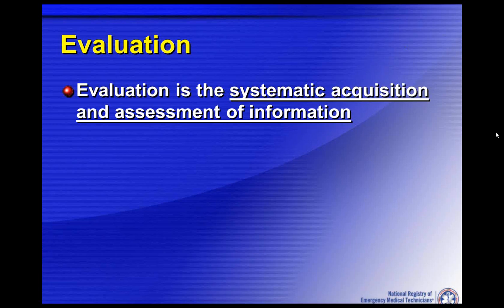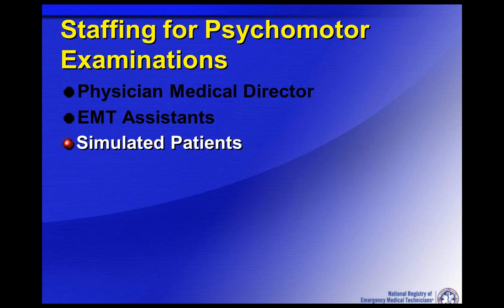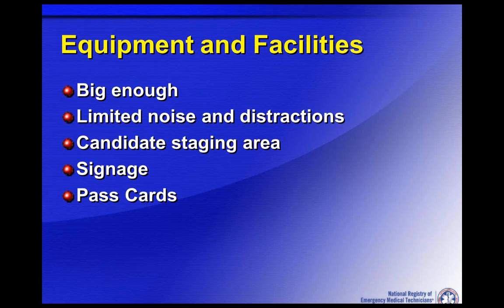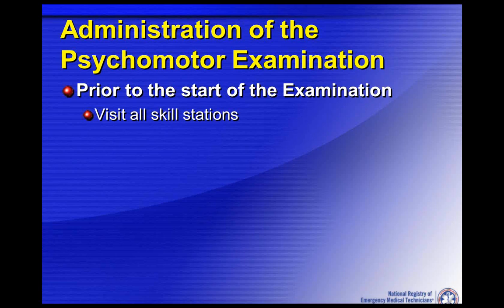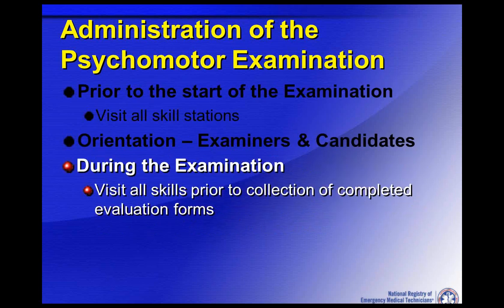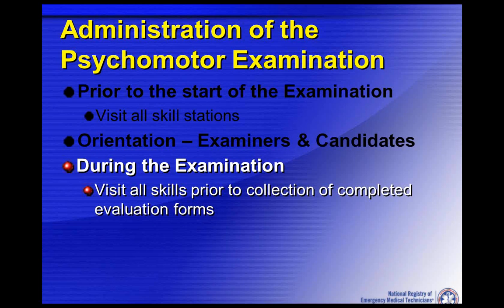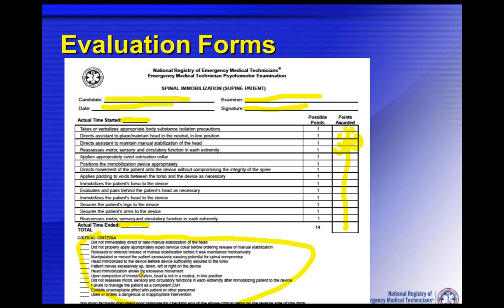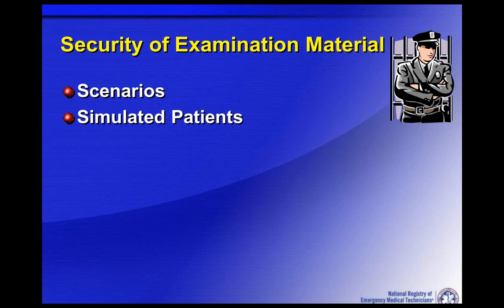2013 01 15 13 40 Best Practices for Psychomotor Examination Scoring v 2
NREMT Best Practices video for the EMT practical test. Audio starts 29 seconds into the video.